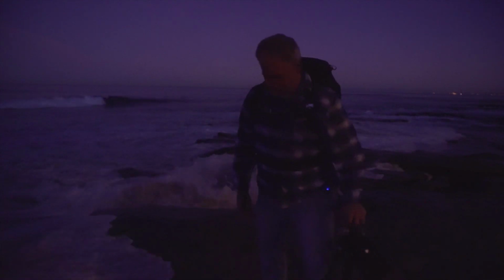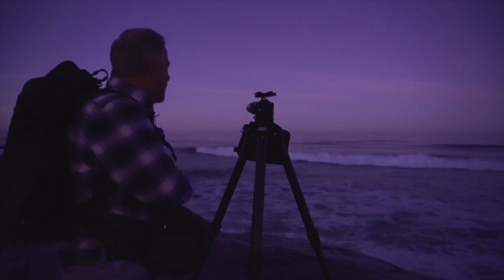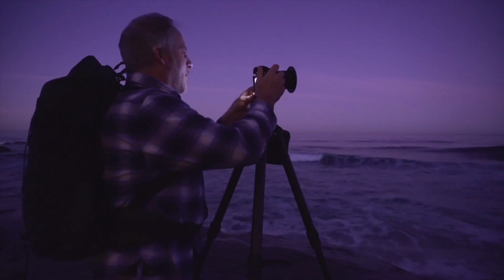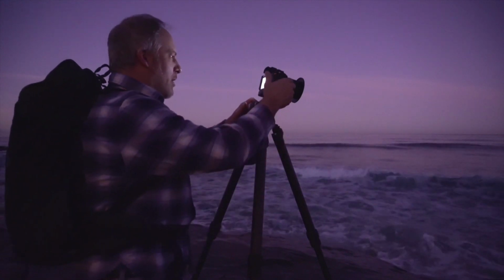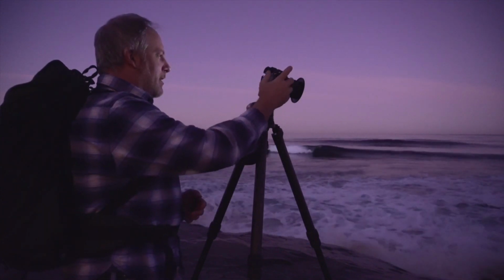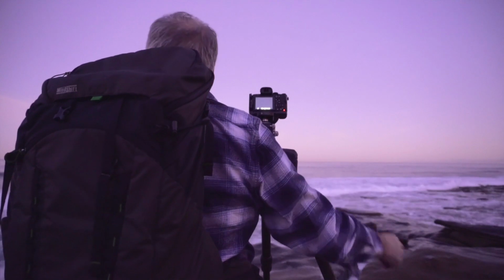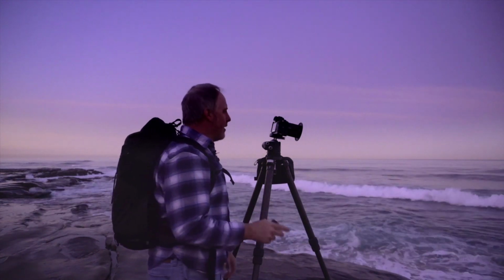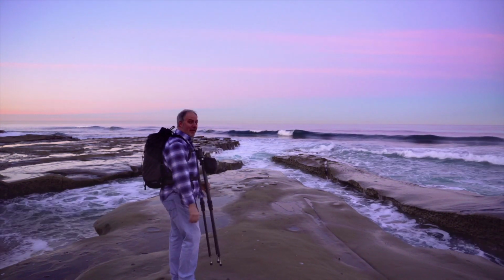The Sunrise Payoff - In The Field #455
Waking up hours before dawn isn’t for everyone. On some days, it’s not for me either. And then there are those days when you get the sunrise payoff. Join me on a visit to La Jolla, California where the photos I captured were well worth the continued yawns for the rest of the day.